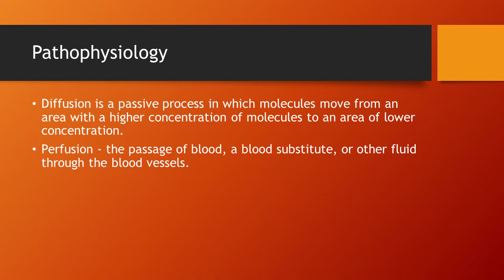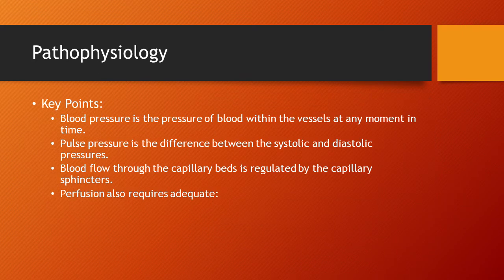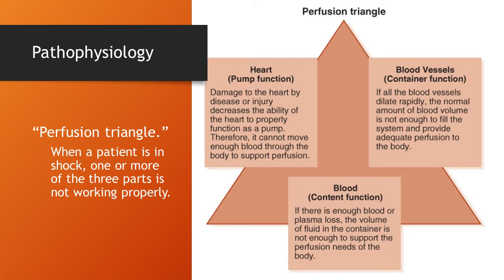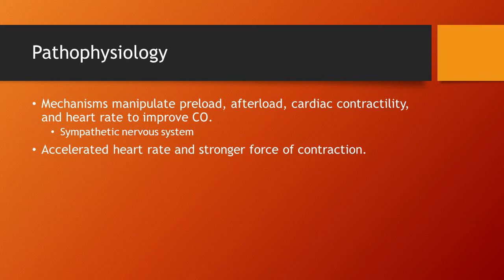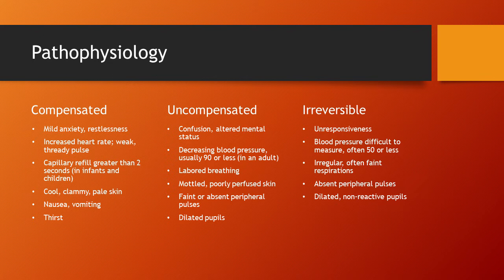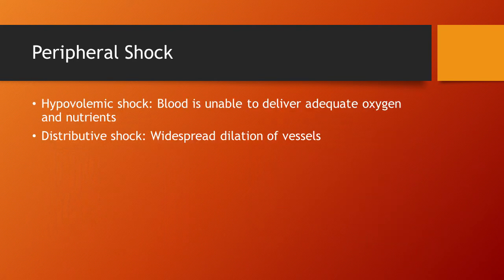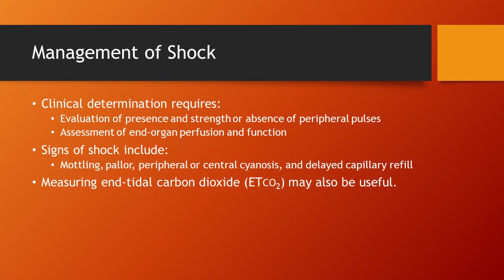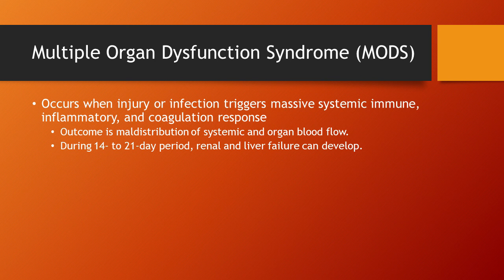Introduction to Shock